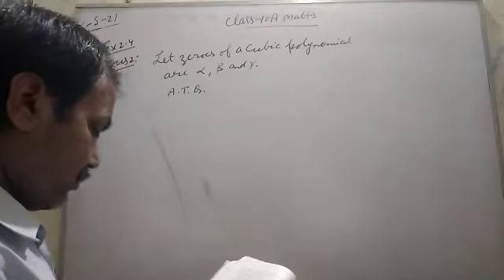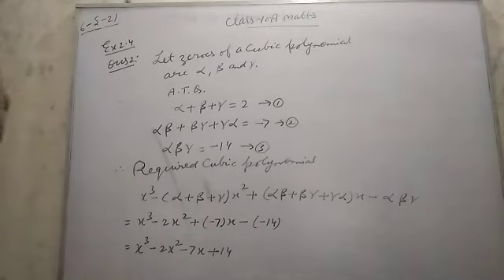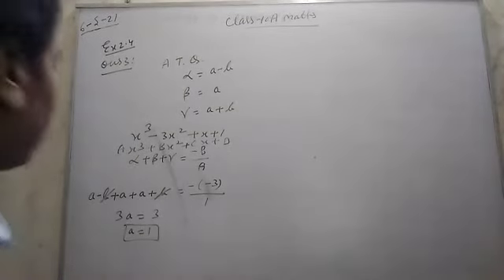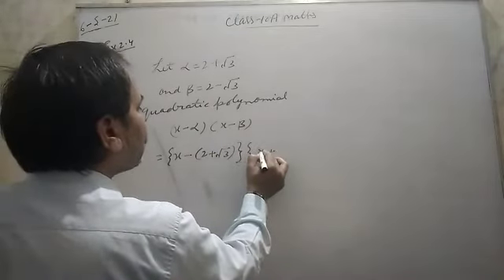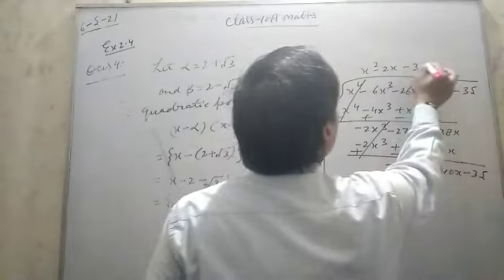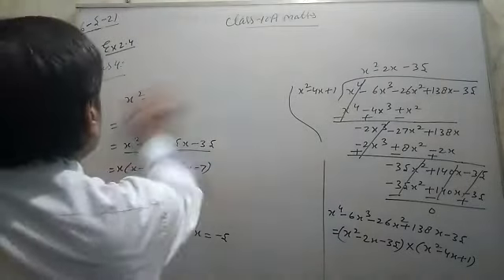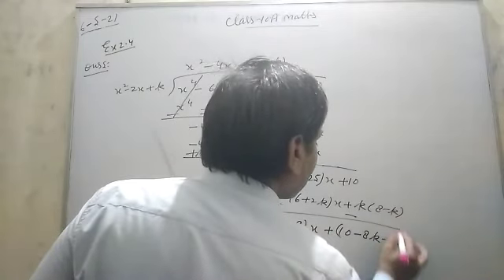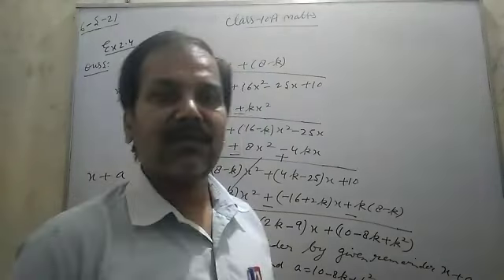Class-10th L-2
Ex 2.4